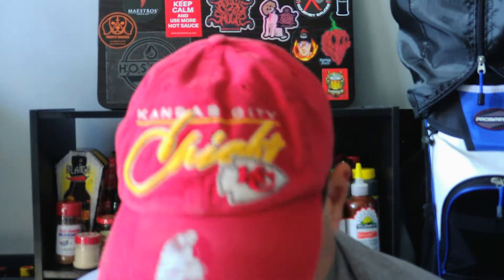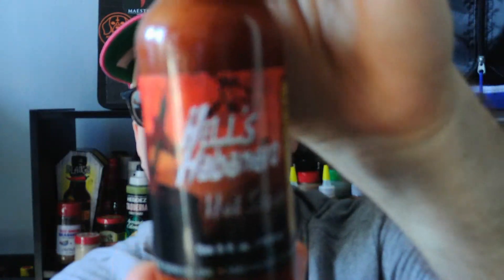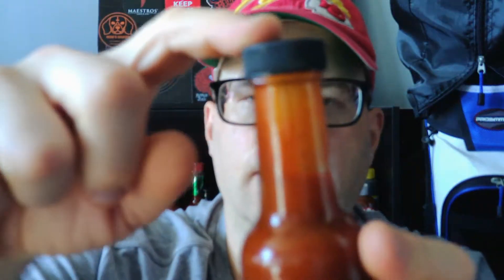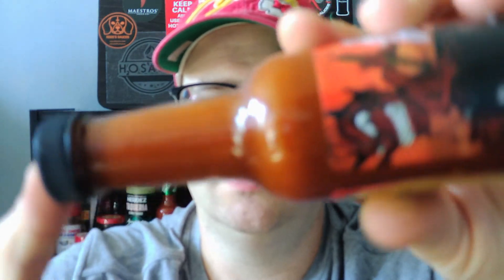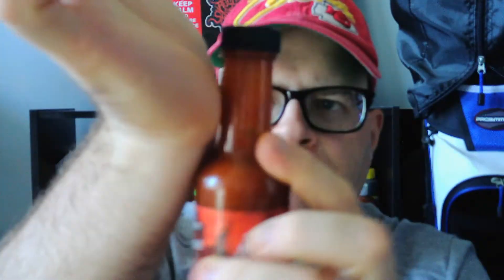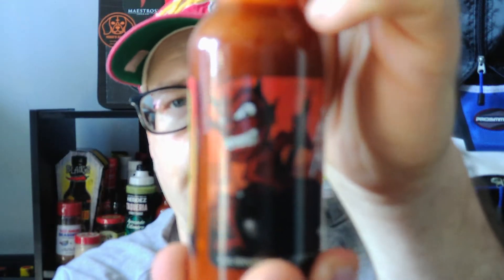Braswell's Hell's Habanero Hot Sauce